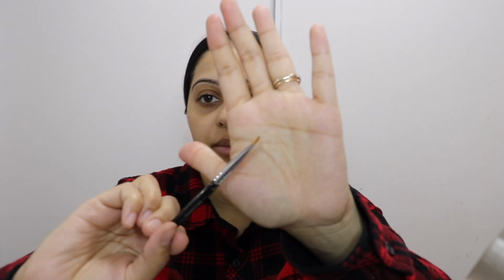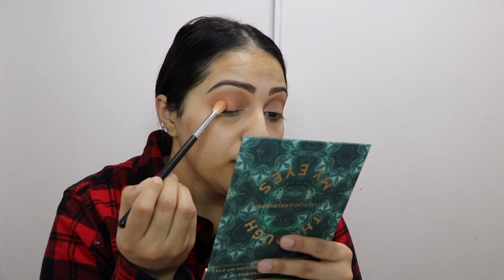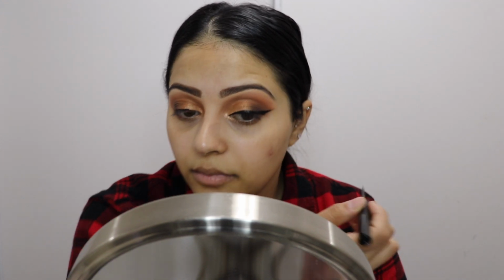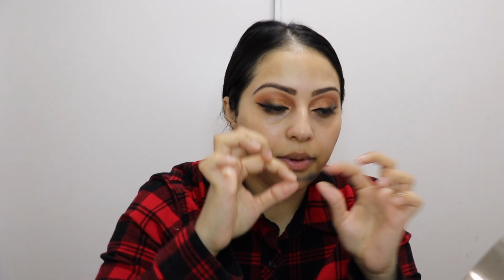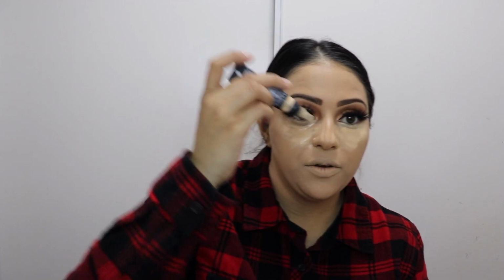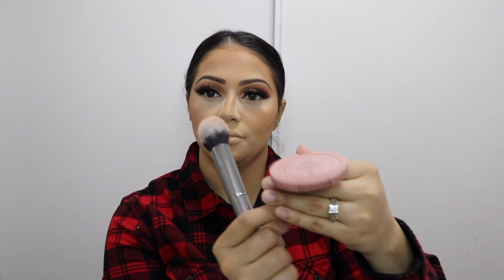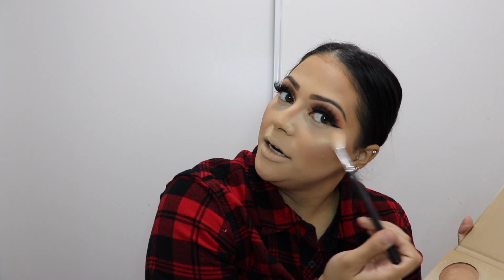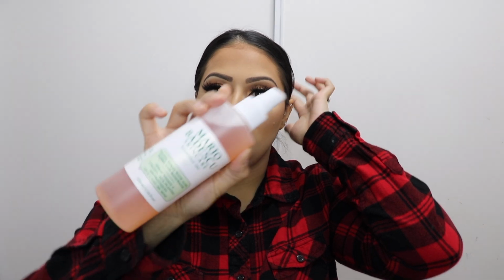MY GO TO BRONZY GLAM | CELEBRITY INSPIRED | NATASHAA ISLAM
HOLAAA MY LOVESS!! 💋

I had SO MUCH FUN filming this bronzy makeup look INSPIRED BY THE FAMOUS KYLIE JENNER AND KIM KARDASHIAN WEST. I have to say this is probably one of my favourite makeup looks I have done in a really long time, I DIDN’T EVEN WANT TO WASH MY FACE. . I know, I always do nude lipsticks but I love them so much!!! I TRY TO change it up. 😊

3. Turn on post notifications for youtube & instagram
4. Like THIS video
5. Comment done ON HOT FIRE SMOKEY EYE VIDEO!!

I TRIED TO LINK EVERYTHING USED IN THIS DESCRIPTION BOX!!